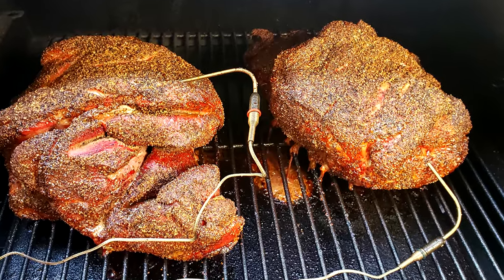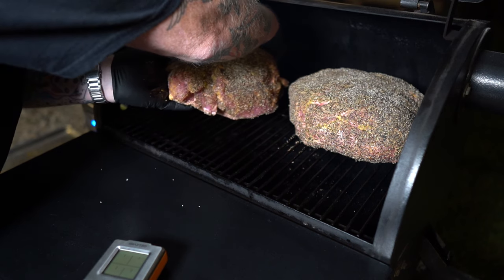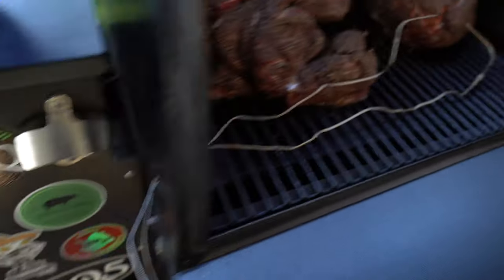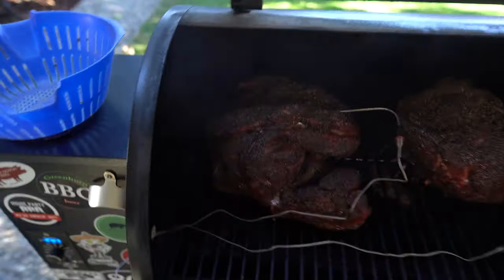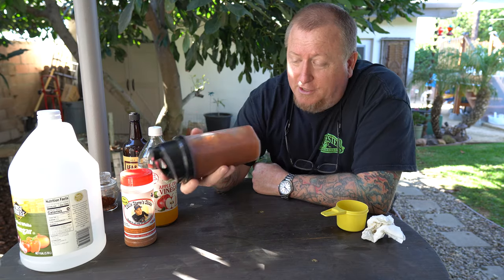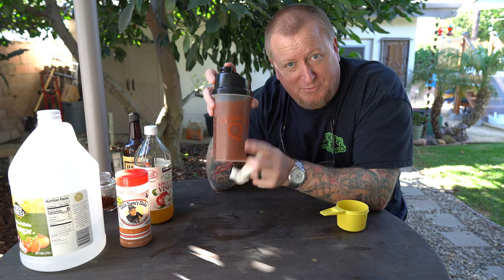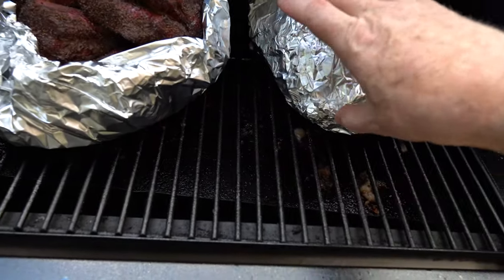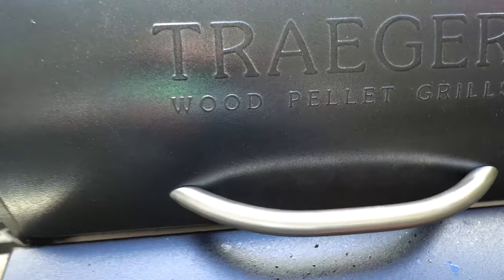Pulled Pork Experiment: Full Wrap or Boat Method, Pellet Smoker Tips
Smoked pulled pork is probably the first dish beginner pit masters perfect on their offset smoker or even pellet grill because lets face it, they are easy to do and hard to mess up. In this Texas style pulled pork recipe I try an experiment; I season and smoke these Traeger smoked pork butt the same, the only difference is one I fully wrap as usual, very tightly and the other I used what some call the boat method. Basically it keeps the juices at the bottom and exposes the top of the smoked pork shoulder to continue to set that wonderful dark bark most love. I have alot of pellet smoker tips over the years and one thing I have learned is pellet smokers dry out meat fast. So is the boat method really that good on a pellet grill like my Traeger grill here? Lets find out!

Do you like smoked pork butt? I have other videos where I use my Traeger and Yoder. I still need to try one on my Weber Kettle. Do you want to see something specific?